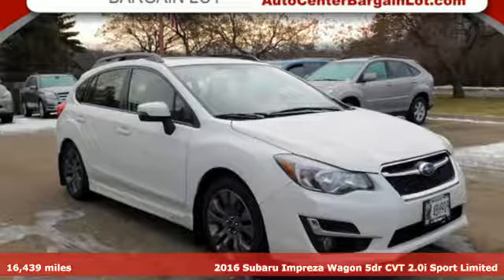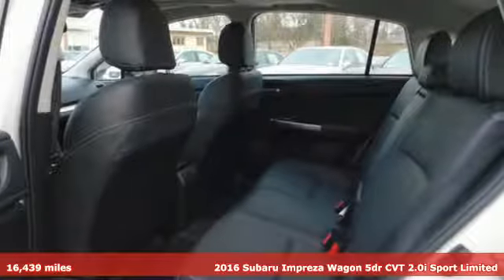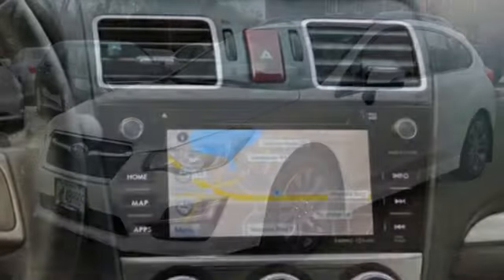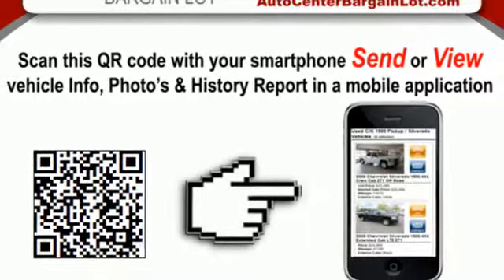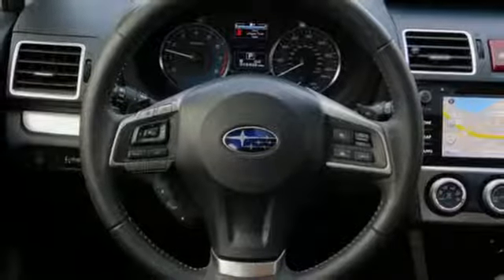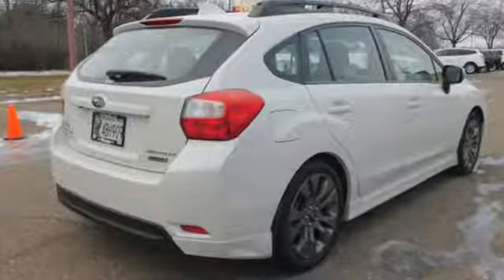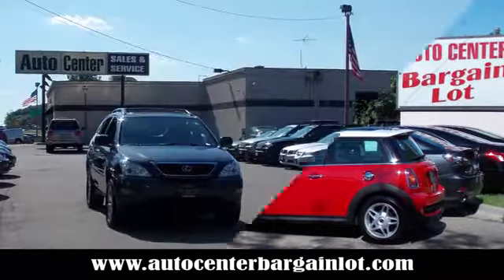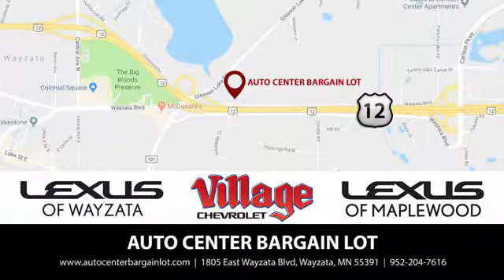2016 Subaru Impreza Wayzata MN Minneapolis, MN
Year: 2016
Make: Subaru
Model: Impreza
Trim: 2.0i Sport Limited
Engine: 2l 4 Cylinder Sequential-Port F.I.
Transmission: AWD CVT
Color: White
Interior: Black
Mileage: 16439
Stock #: V23665C
VIN: JF1GPAY61G8217714
Here is a O N E O W N E R Subaru Impreza Sport Limited All Wheel Drive with an accident free history and only 16,xxx actual miles. This Subaru was traded in right here at the world famous Auto Center Bargain Lot. It has been inspected in our service department and is ready to go for you. The color is Crystal White Pearl and it has gorgeous Black Leather Upholstery. The reliable and durable 2.5L 4 cylinder engine with automatic transmission and Subaru's famous Symmetrical All Wheel Drive will get you an EPA estimated 36 MPG on the highway and 27 MPG around the city---excellent mileage for an all wheel drive vehicle. This Impreza has all the right stuff: power windows, door locks and mirrors, factory power sunroof, satellite wired stereo with CD player, IPod aux jack input, MP3, USB, BLUETOOTH, paddle shifter, front side and curtain air bags, Factory Navigation System, Rear Back Up Camera, crash preventions system, blind spot indicators, lane departure warning system, remote keyless entry, push button starter, power lift gate, luggage rack, rear air deflector, tilt wheel, cruise control, alloy wheels and MORE!! This Impreza is cleaner than a convent.Let us show you how we can make your buying experience pleasant, easy, fun and worry free. We have EXCELLENT on the spot Bank and Credit Union FINANCING available and we will give you top dollar for your trade in if you have one. Come by today and take this beauty for a nice, long test drive. You WILL be impressed with this Immaculate Impreza. Thank you.

DEPARTMENT HOURS
Sales
Address:
1805 East Wayzata Blvd